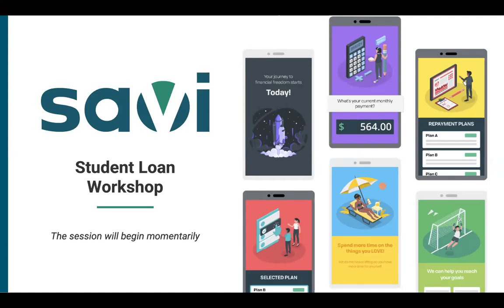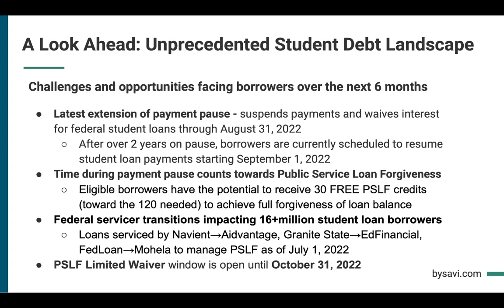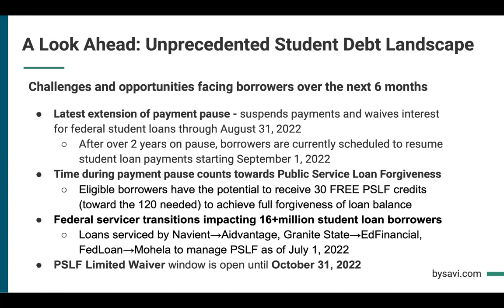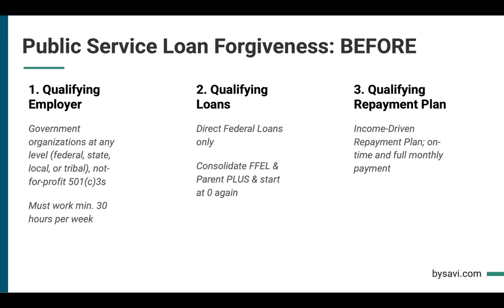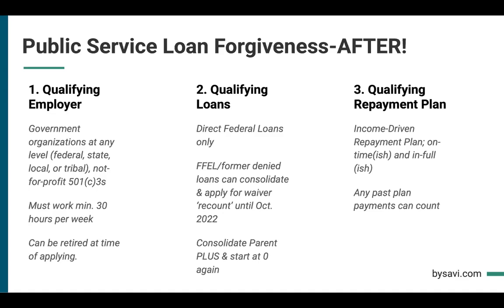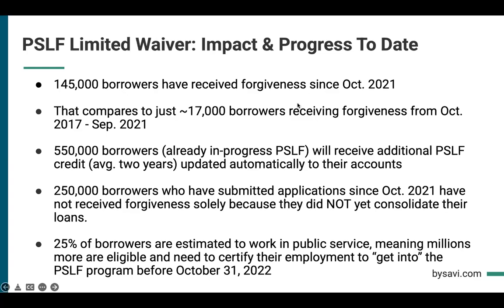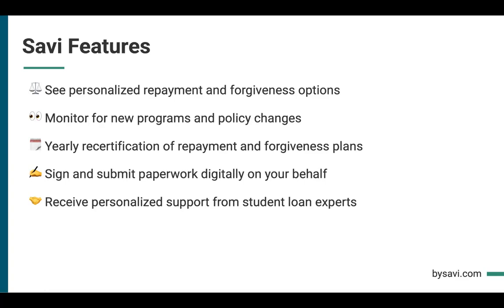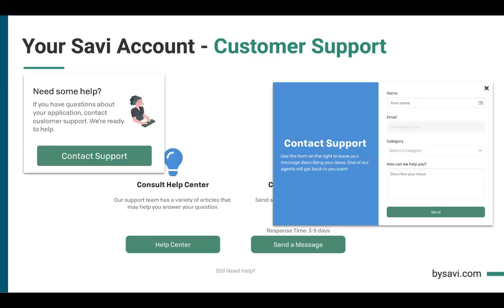July 2022: What New Student Loan Policies Mean For You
TLDR: This is a recording from a live session with Savi student loan experts Lindsay Clark and Ian Coon to hear about the payment pause extension, student loan forgiveness and recent policy changes.

MORE:
The borrower experience has been broken for too long. Savi is on a mission to change that experience for the better.

Last October, the Department of Education announced the Public Service Loan Forgiveness (PSLF) Waiver period that will affect over half a million borrowers. Already, over 145,000 student loan borrowers have received full forgiveness with this expanded eligibility criteria.

This webinar dove in to find out how you can check your eligibility under these new regulations. This recording with student loan experts will help you:
***Understand your best repayment options before payments resume
***Determine if/how your eligibility has changed under the new PSLF rules
***Administer all repayment & forgiveness paperwork on your behalf